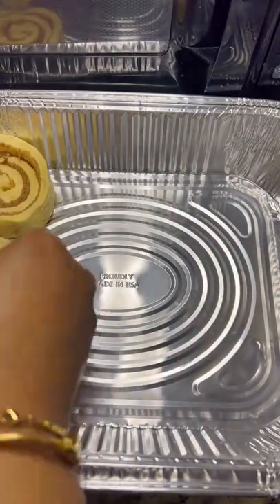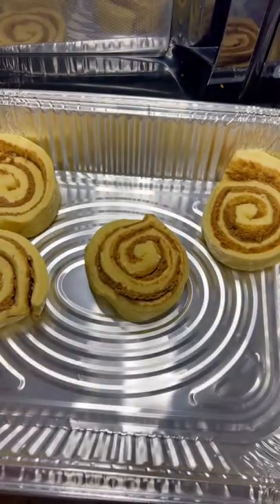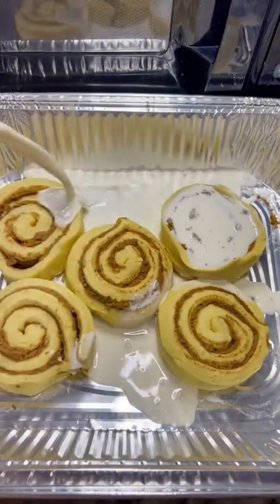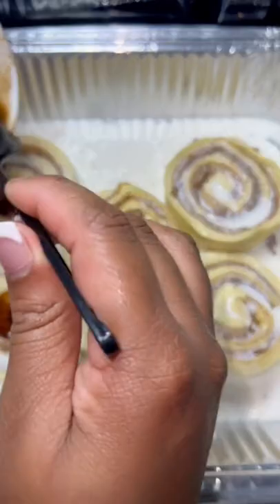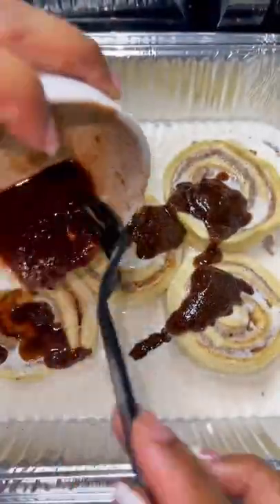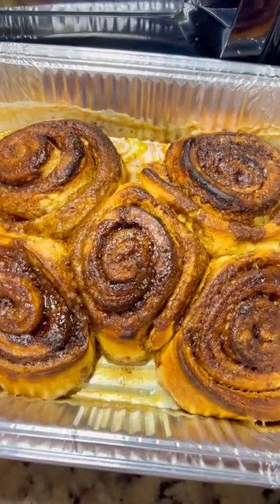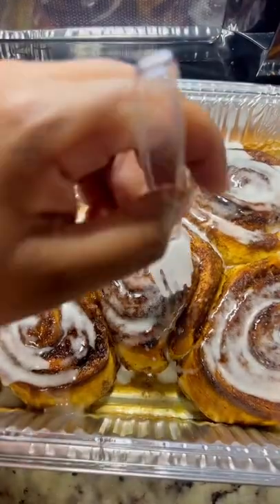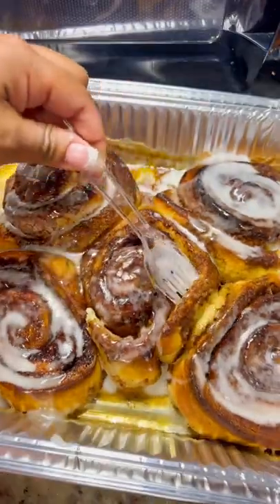Are these the best hot cinnamon rolls ever? TikTok kravingkirahs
The cinnamon rolls used in the video are Pillsbury Cinnamon Rolls!

Season 2 - True Crime - I Learned It From You Series